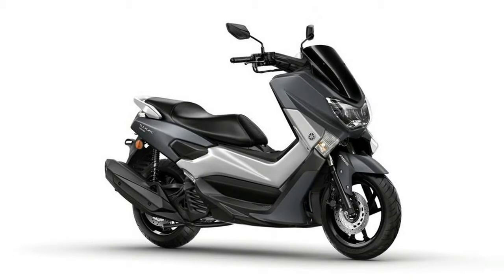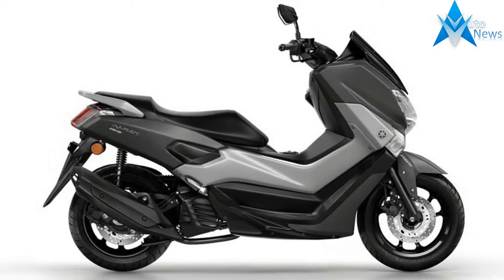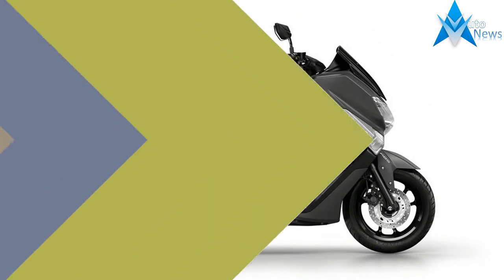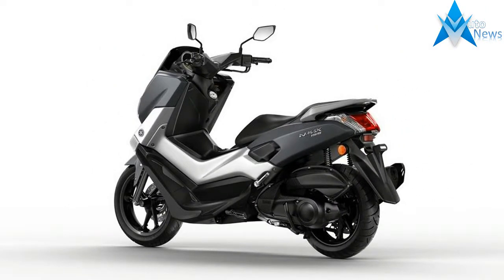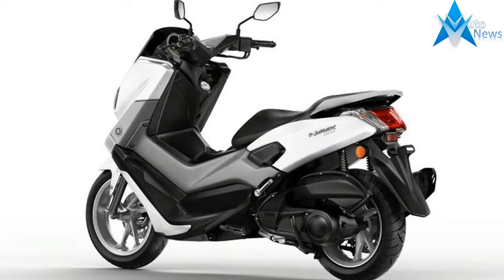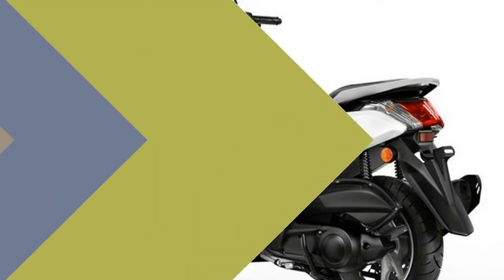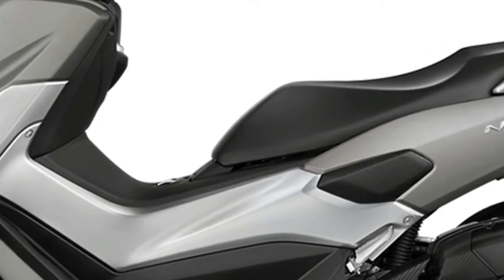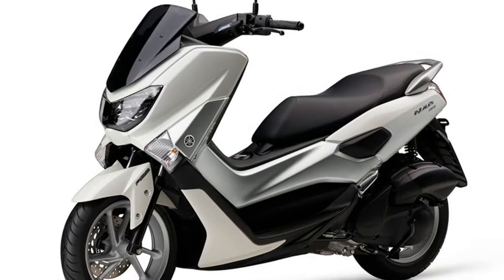LOOK THIS !!!2017 Yamaha NMax 155 Scooter Price & Spec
LOOK THIS !!!2017 Yamaha NMax 155 Scooter Price & Spec - Engine Displ. : 155 cc
Power : 12 bhp @ 7500 rpm
Mileage : NA
No Of Gears : V-Belt Automatic
Fuel System : Fuel Injection
ABS : No
Head Lamp : NA
Wheels Type : Alloy
Tyre Type : Tubeless
Standard Warranty (Years) : NA
Engine Type: Single Cylinder, Liquid-Cooled, 4-Stroke, SOHC, 4-Valves
Engine Displacement (CC): 155 cc
Power (PS@rpm): 12 bhp @ 7500 rpm
Torque (Nm@rpm): 11.7 Nm @ 7250 rpm